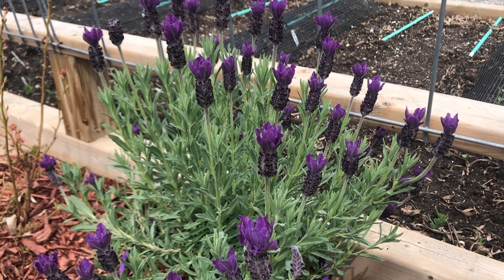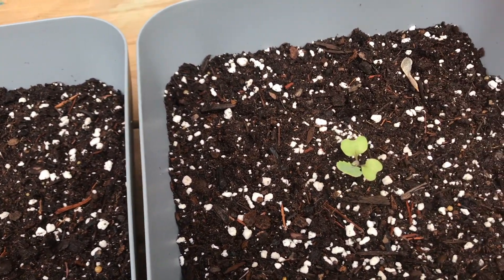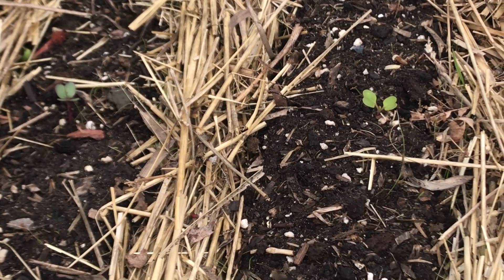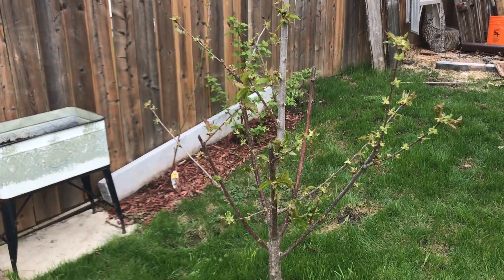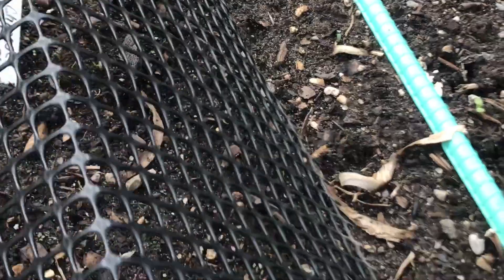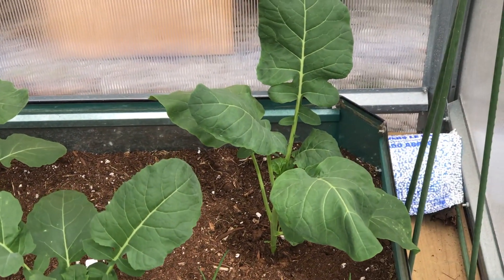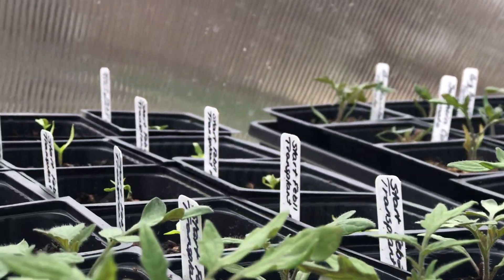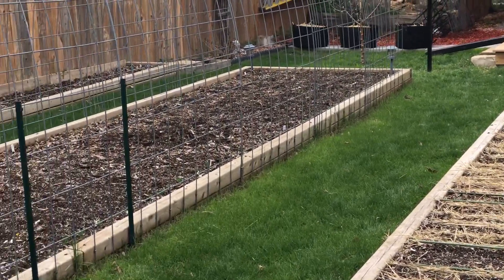How Is My Garden Growing? May Is Full Of Promise!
Yes, things are truckin' along nicely in my garden. It's certainly not lush, but all good things come to those who wait!